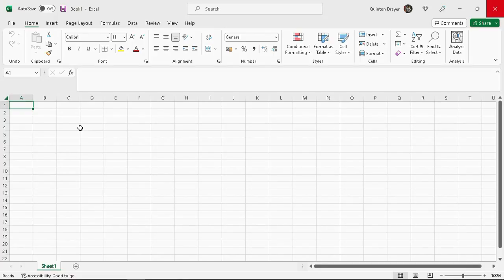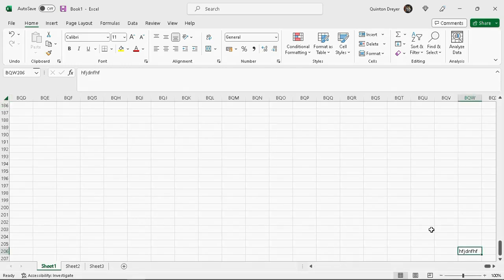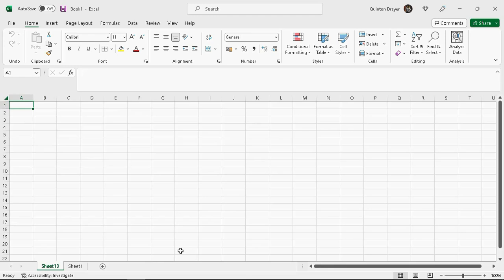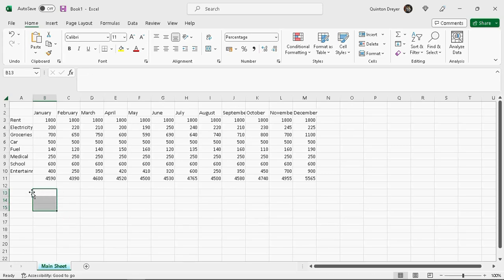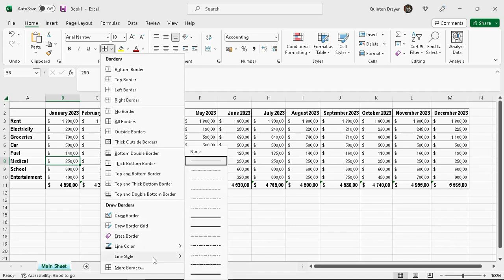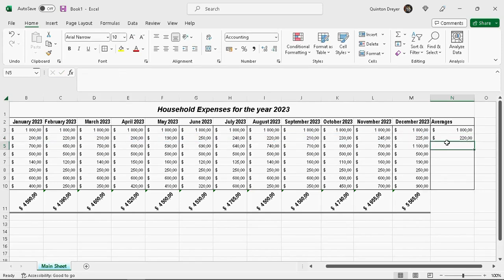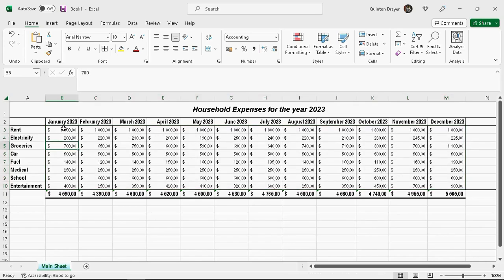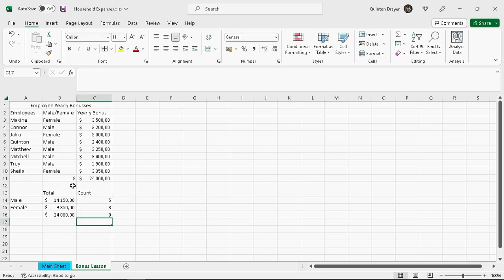📊 Master Excel Fundamentals – Complete Beginner's Guide (2-Hour Course)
📊 Master Excel Fundamentals – Complete 2-Hour Beginner’s Course

Want to learn Excel from scratch? This step-by-step beginner's guide teaches you the core Excel skills you need to feel confident working with spreadsheets. Perfect for students, professionals, job seekers, or anyone who’s just starting their Excel journey!

Whether you're using Excel for school, work, or personal productivity, this hands-on course will help you quickly become comfortable navigating Excel and using it effectively.

🔍 What You'll Learn in This Excel Course:
✅ What Excel is and how to navigate the interface
✅ How to enter, format, and organize data
✅ Creating simple formulas and functions
✅ Time-saving Excel shortcuts and tools
✅ Freezing panes, working with tabs, and navigating sheets
✅ Introduction to tables, charts, sparklines & quick analysis tools
✅ Troubleshooting common Excel errors

📌 Ideal for:
Absolute beginners, career upskillers, office professionals, and small business owners who want to build a strong Excel foundation before diving into advanced topics.

⏳ Chapters Included!
Jump to any topic using the video timestamps — great for learning at your own pace or reviewing later.

00:00:00 Introduction and What is Microsoft Excel
00:08:41 Microsoft Excel Workbooks
00:13:24 Navigating a File
00:16:57 Typing in a Worksheet
00:20:25 Doing a Simple Formula
00:25:33 Filling a Series
00:29:07 Inserting and Deleting Worksheets
00:31:47 Copying Worksheets
00:34:16 Renaming Worksheets
00:35:43 Changing Worksheet Tab Color
00:37:44 Freezing Rows and Columns
00:41:20 Selecting in Microsoft Excel
00:44:00 Understanding Formatting
00:46:32 General Formatting
00:54:35 Font Formatting
00:57:18 Borders
01:03:14 Wrapping and Merging
01:10:08 Understanding Functions
01:13:51 AVERAGE Function
01:19:06 MIN and MAX Functions
01:22:24 Common Error Messages
01:25:02 Understanding Quick Formatting
01:26:44 Quick Formatting
01:29:31 Quick Charts
01:31:21 Quick Totals
01:35:33 Quick Sparklines
01:36:57 Quick Tables
01:38:15 Finalizing Workbooks
01:43:23 Bonus Lesson

💡 Pro Tip: Start applying what you learn in this video using your own spreadsheet or follow along by pausing after each lesson.